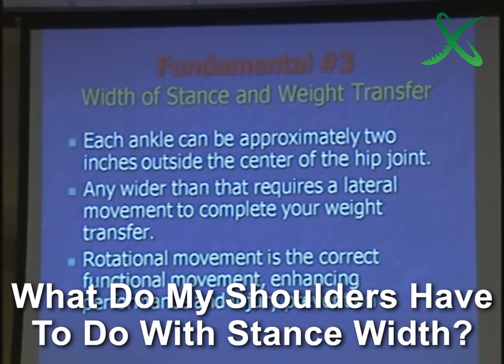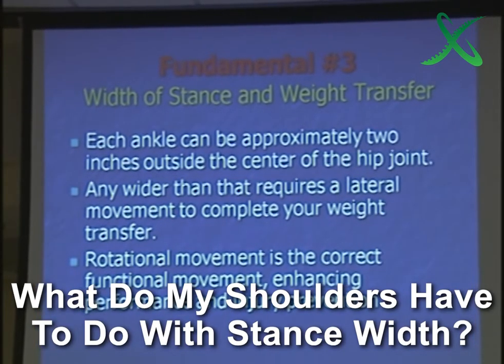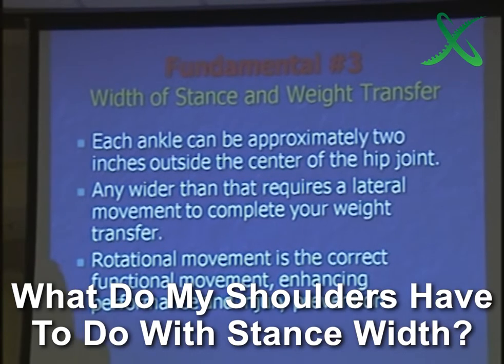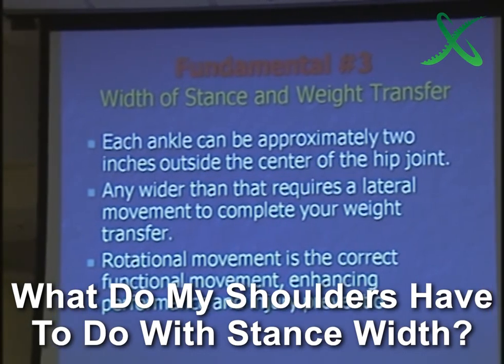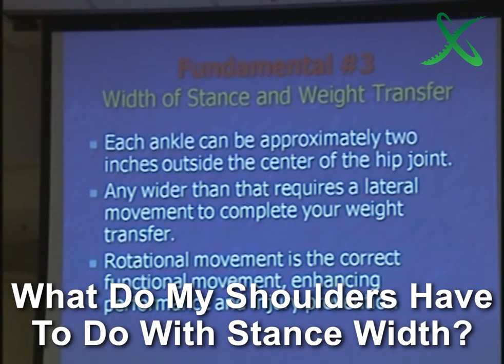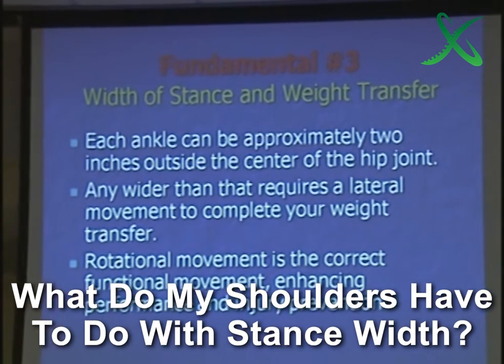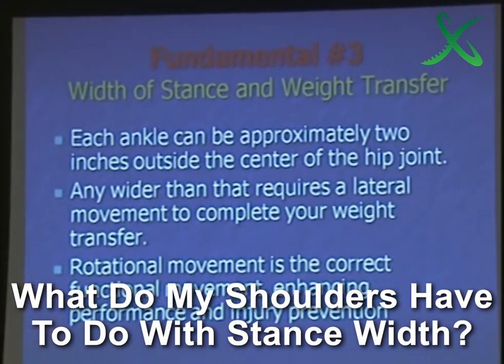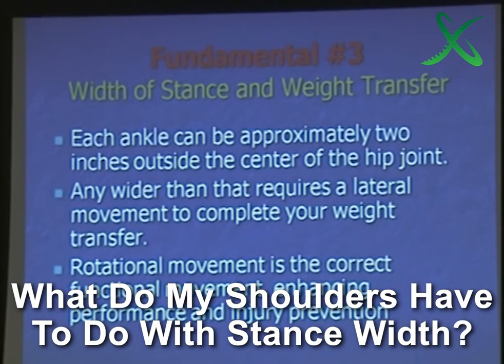Why Your Stance Width Has NOTHING To Do With Your Shoulders... (Alison Thietje, Feb 2008)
Got Pain? Love Golf?  Schedule a video or live swing evaluation with Alison & check out her vintage Mind2Motion Golf program (link below).

Vintage Classics from Alison Thietje, The Founder of 'The Anatomical Absolutes' in The Golf Swing (lecture from Feb, 2008)